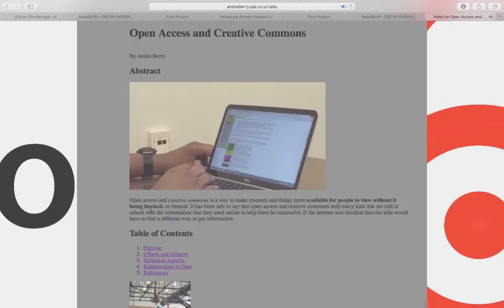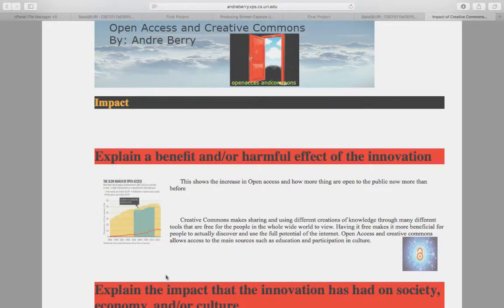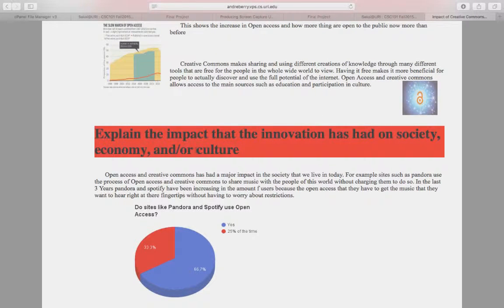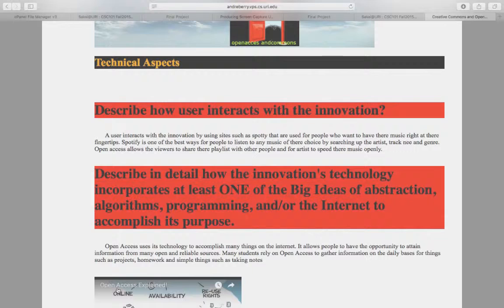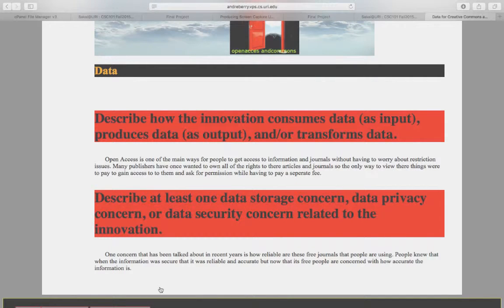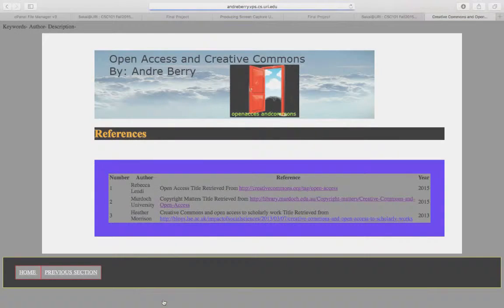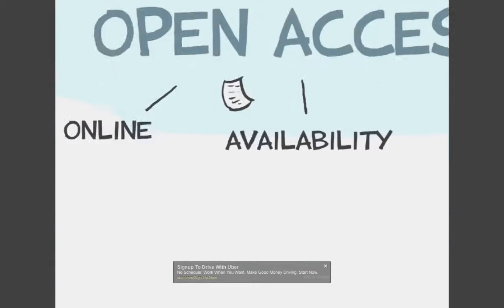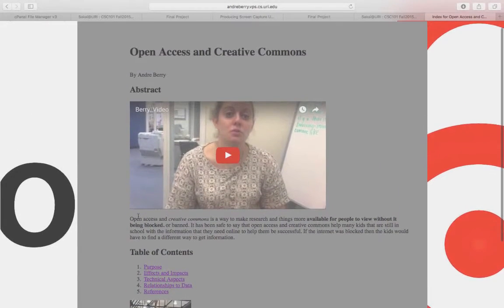My final Open Access